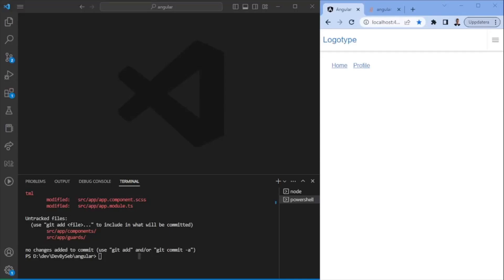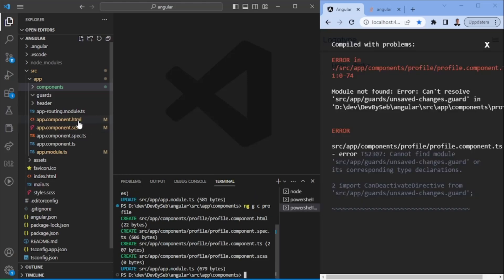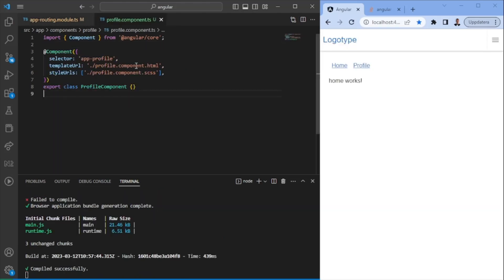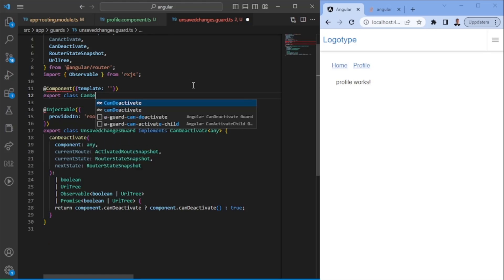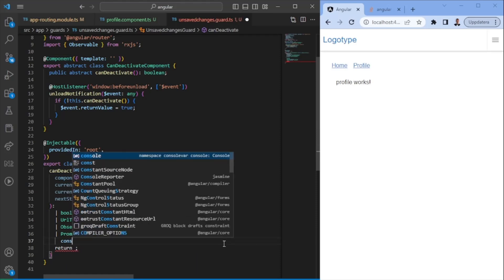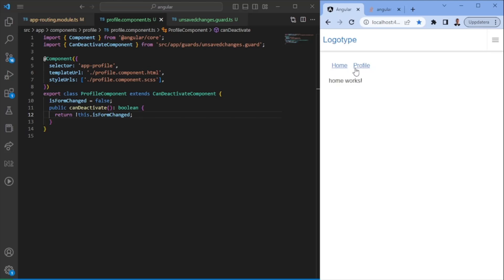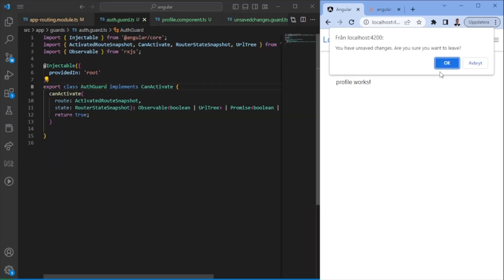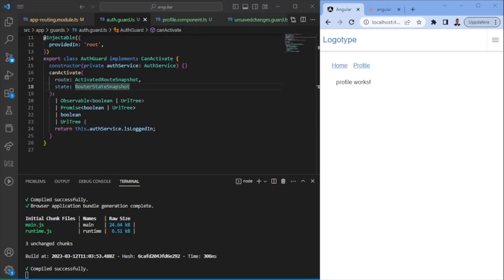Guards in Angular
In Angular, guards are used to protect and control access to certain routes or functionality within an application. Guards can be used to implement various types of checks and restrictions, such as authentication, authorization, and data validation. Guards can be added to routes and components to determine whether or not the user has the required permissions to access a specific area or feature of an application.